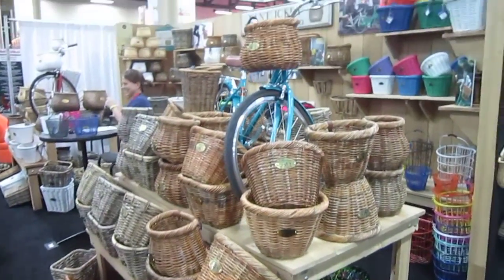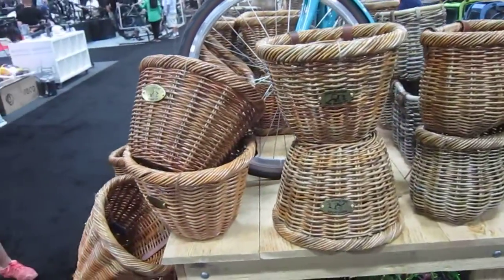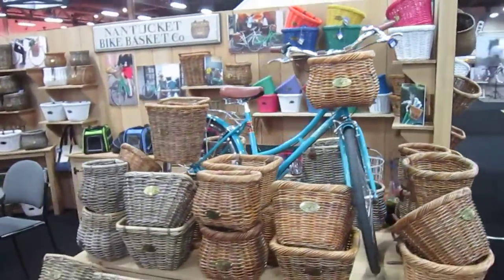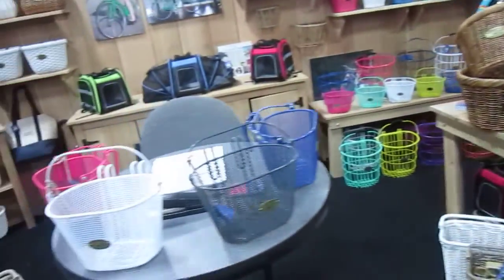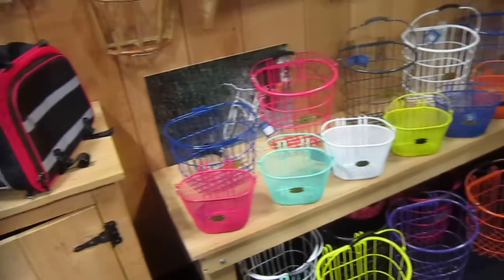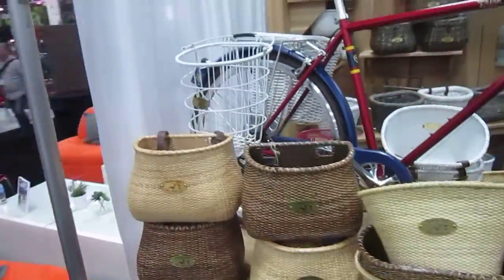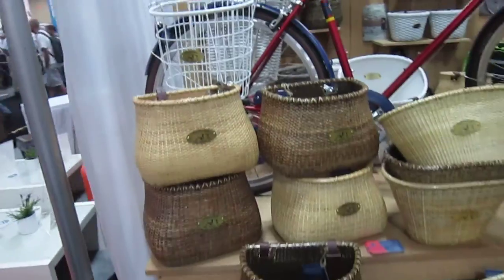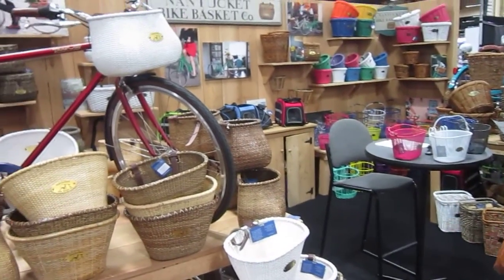Nantucket Bike Basket Co.---At Interbike 2015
I'm not sure why we don't have these baskets on some of our bikes. We did pick up some mini ones (do-dad holders) as free Interbike hand-outs.